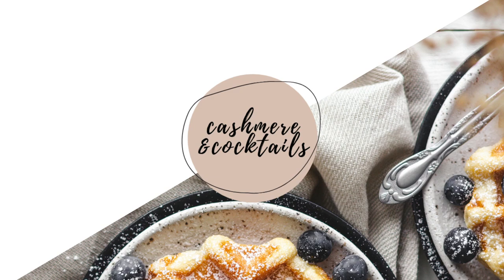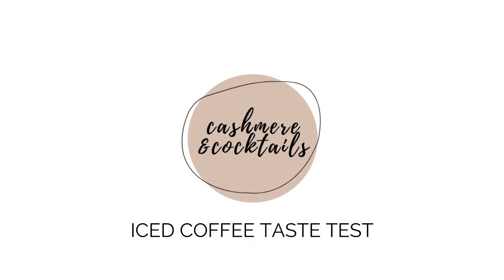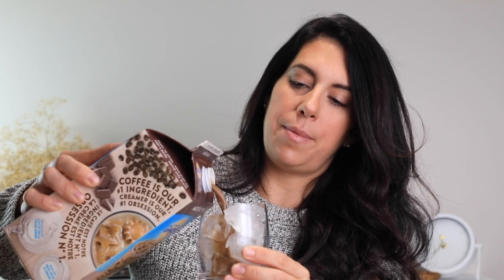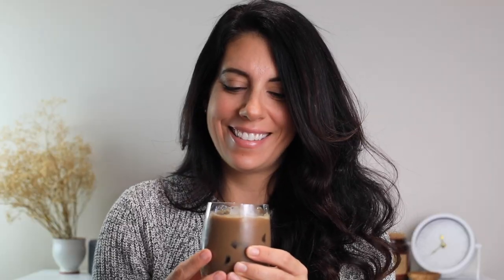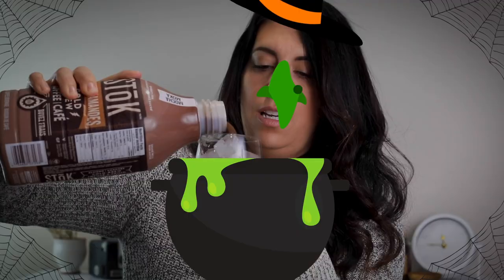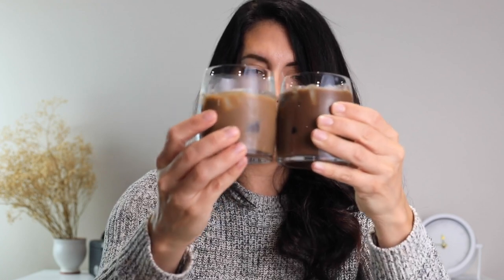Grocery Store Iced Coffee Taste Test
Which grocery store iced coffee is the best? Watch this video to find out.